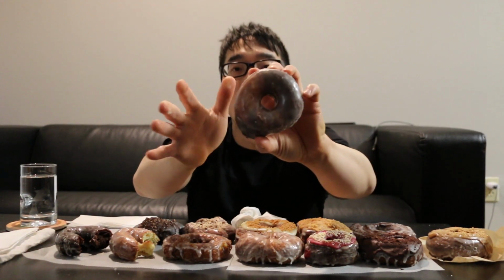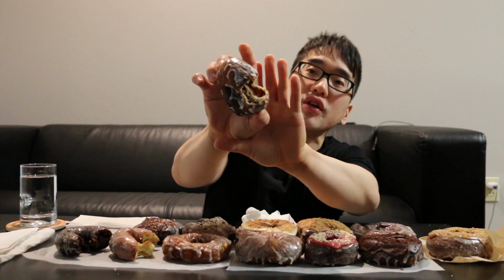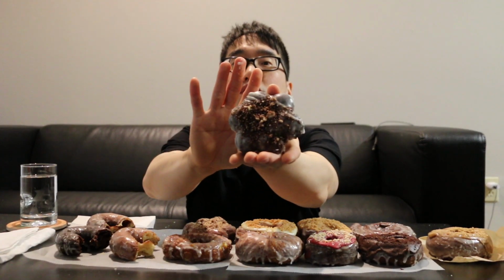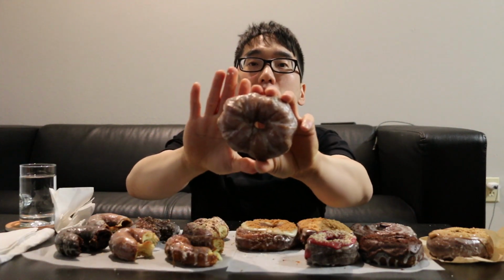CURIOSITY DOUGHNUTS MUKBANG | 먹방 | (12/27/2019)